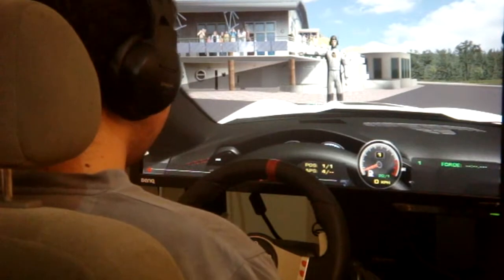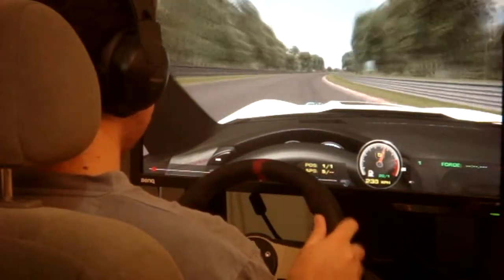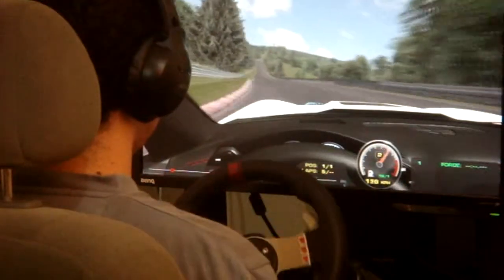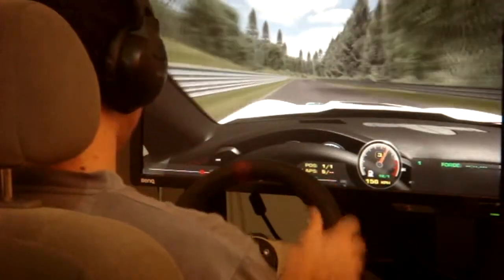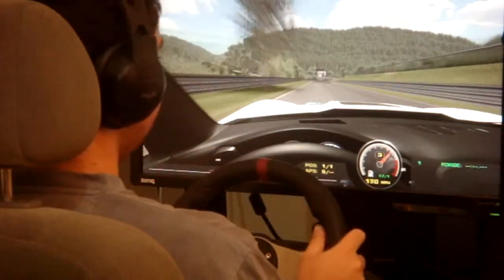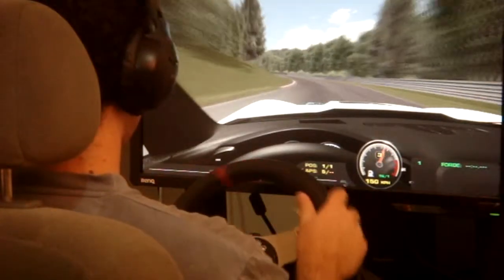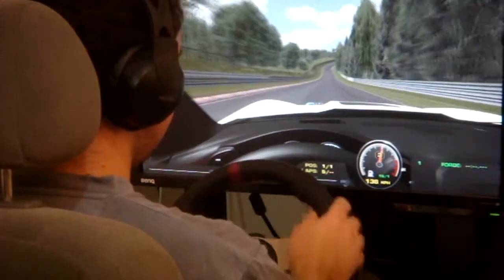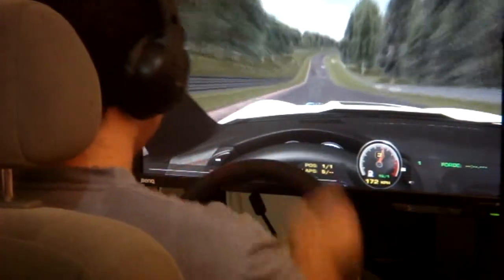Fun with rFactor: Episode 1